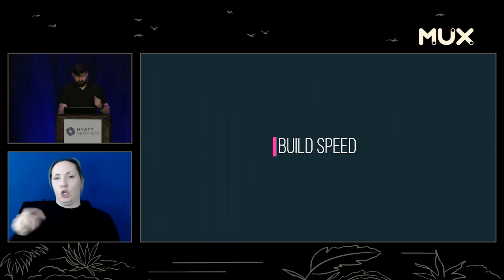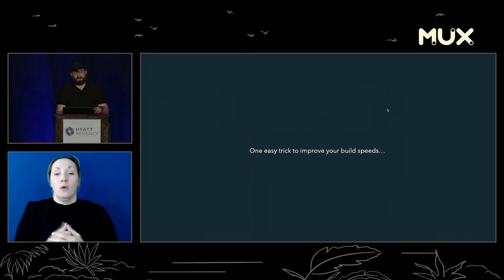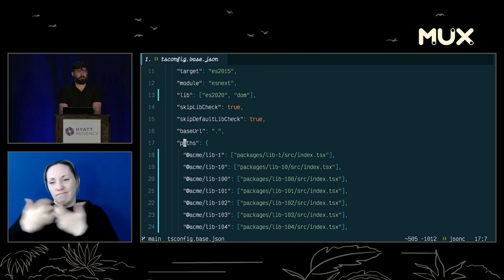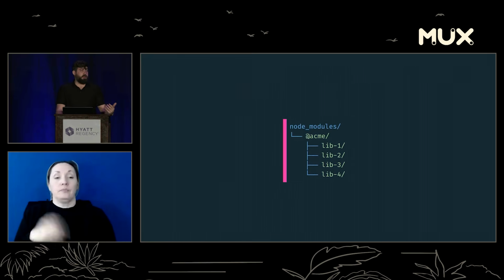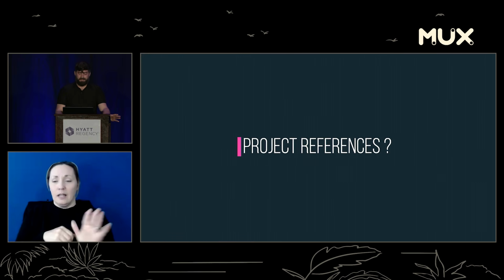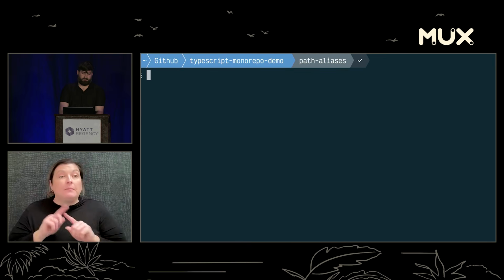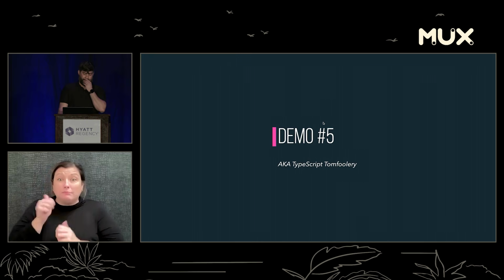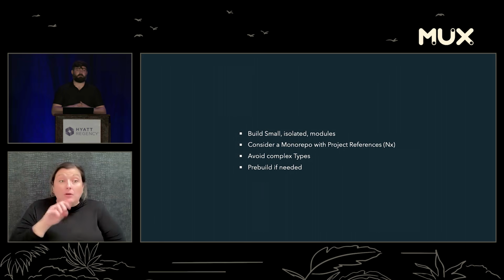Typescript Is SO SLOW...Or Is It? - Mike Hartington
Building apps with TypeScript is the norm these days, but there's one major pain point—speed. At first, everything runs smoothly, but as your project grows, build times drag, your editor lags, and even basic code completion slows to a crawl. The good news? A solution has been hiding in TypeScript’s documentation for years—overlooked but incredibly effective. In this talk, we’ll uncover this hidden gem, optimize your setup, and keep TypeScript fast as your app scales.

ABOUT MIKE
Director of DevRel, Nx

Mike is a developer and advocate specializing in web technologies. He's the Director of Developer Relations at Nx, musician for fun, and all around swell guy. He also has a beard, in case you didn't notice.

ABOUT G2i & REACT MIAMI
G2i is a mission-driven hiring platform that connects companies with vetted developers, placing developer health at the heart of everything we do. We are also the creators of React Miami!

React Miami is a vibrant, community-driven conference that brings together top engineers, creators, and innovators in the React ecosystem.